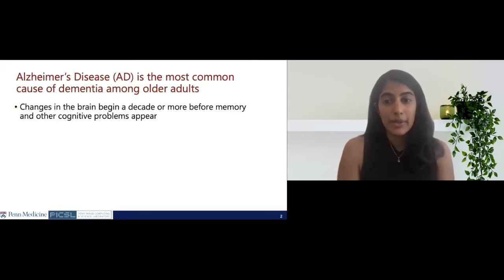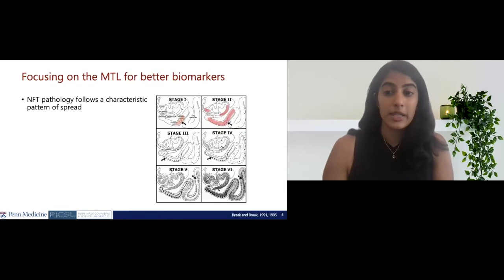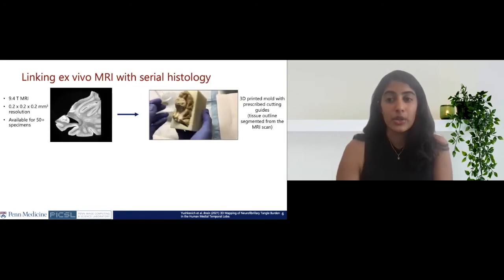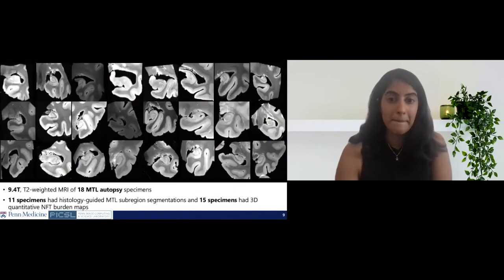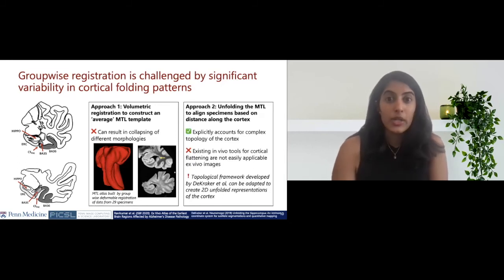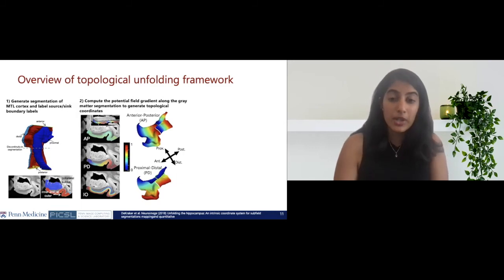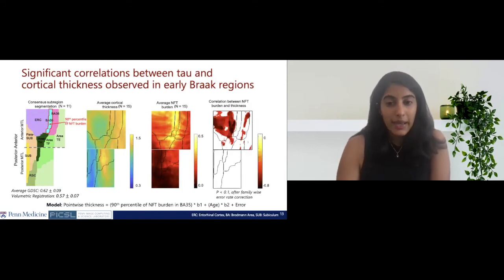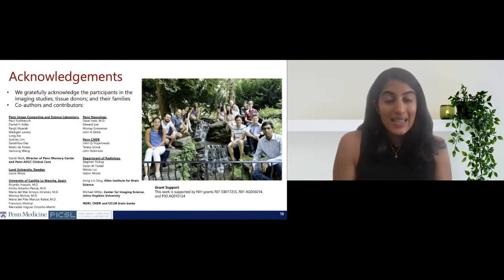Sadhana Ravikumar: Unfolding medial temporal cortex to characterize neurodegeneration in Alzheimer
Neurofibrillary tangle (NFT) pathology in the medial temporal lobe (MTL) is closely linked to neurodegeneration, and is the early pathological change associated with Alzheimer’s Disease (AD). In this work, we investigate the relationship between MTL morphometry features derived from high-resolution ex vivo imaging and histology-based measures of NFT pathology using a topological unfolding framework applied to a dataset of 18 human postmortem MTL specimens. The MTL has a complex 3D topography and exhibits a high degree of inter-subject variability in cortical folding pat-terns which poses a significant challenge for volumetric registration methods typically used during MRI template construction. By unfolding the MTL cortex, the proposed framework explicitly accounts for the sheet-like geometry of the MTL cortex and provides a two-dimensional reference co-ordinate space which can be used to implicitly register cortical folding pat-terns across specimens based on distance along the cortex despite large anatomical variability. Leveraging this framework in a subset of 15 specimens, we characterize the associations between NFTs and morphological features such as cortical thickness and surface curvature and identify regions in the MTL where patterns of atrophy are strongly correlated with NFT pathology.